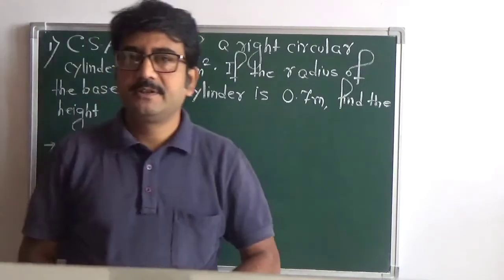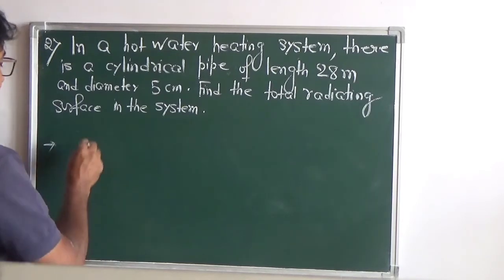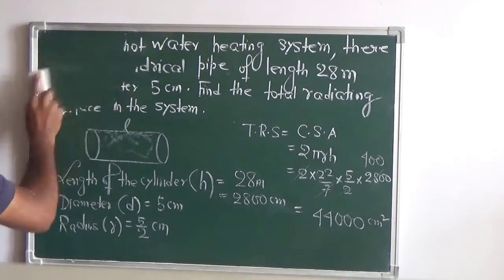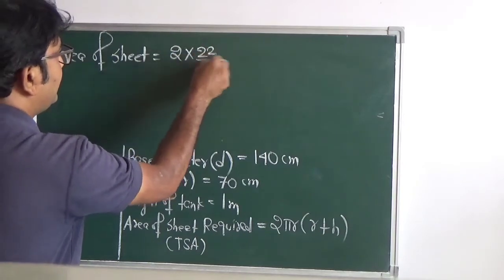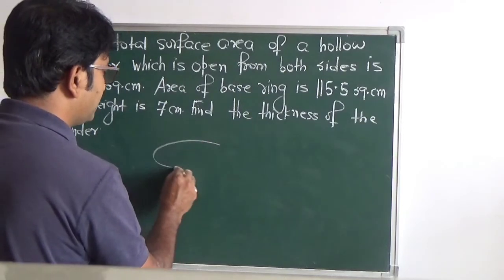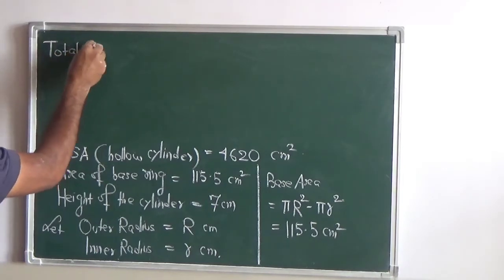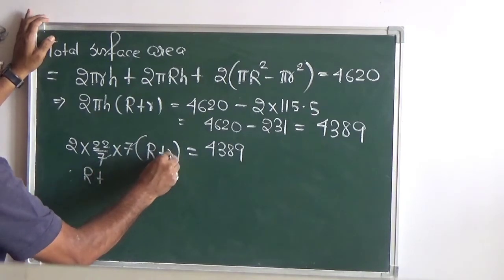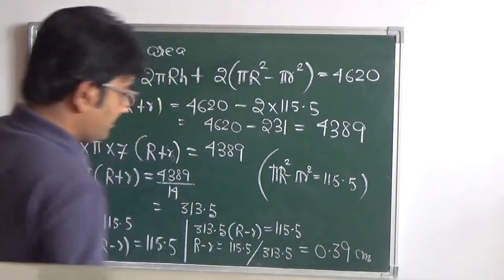Mensuration (Class 10) Part 2